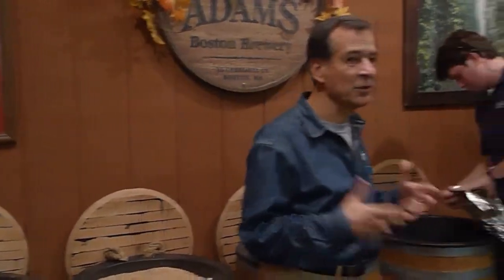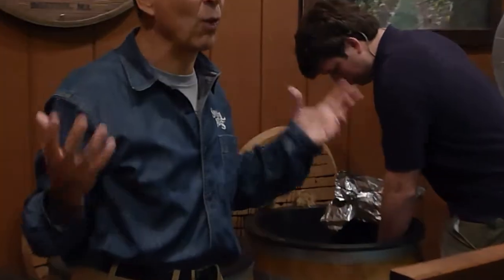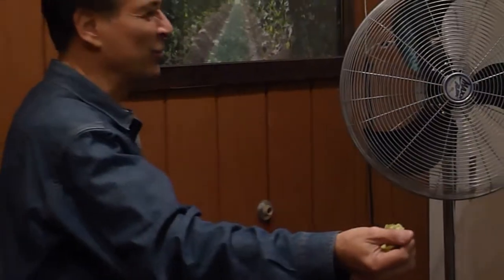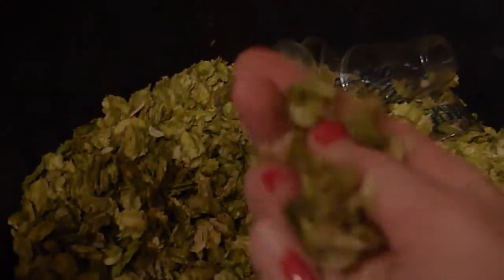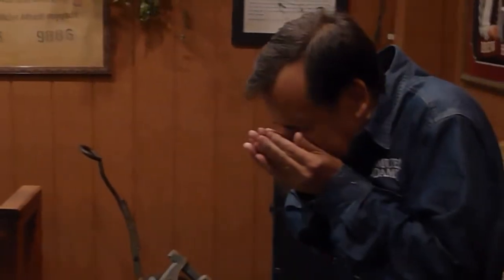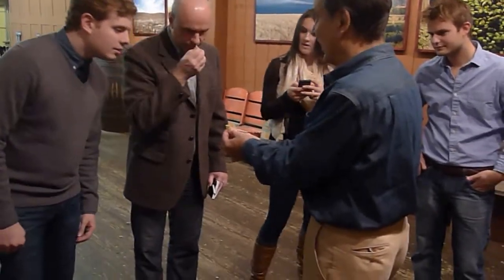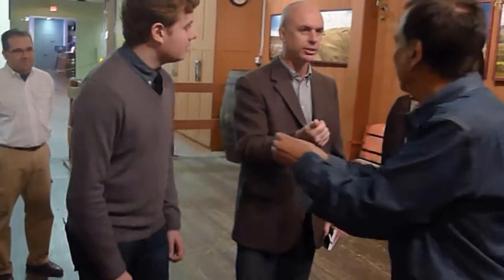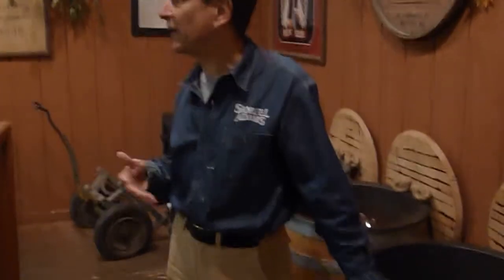Jim Koch on beer versus wine — and "sticky bud"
I shot this video of Jim Koch on a press trip to visit Samuel Adams' Boston brewery in October, 2012.